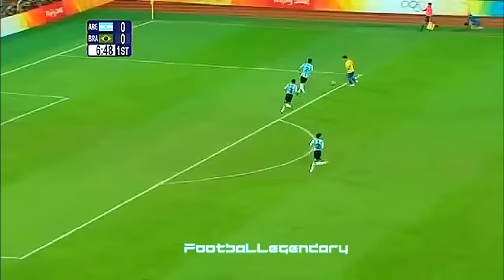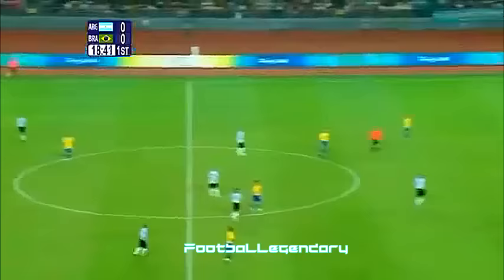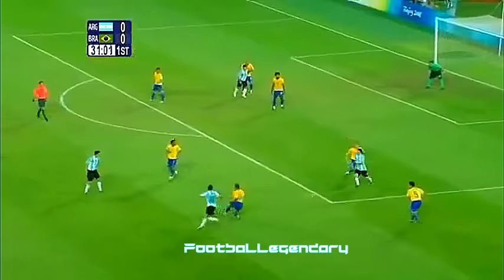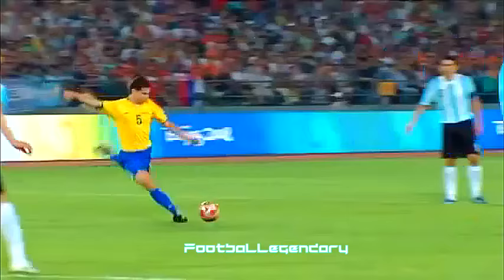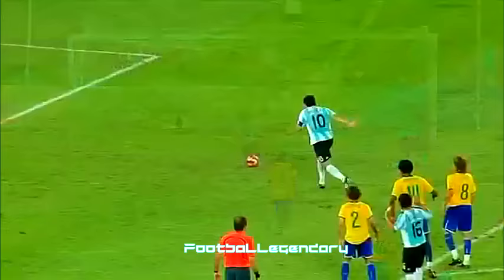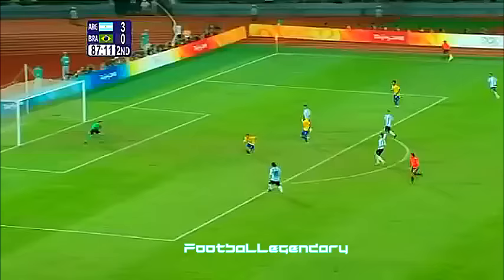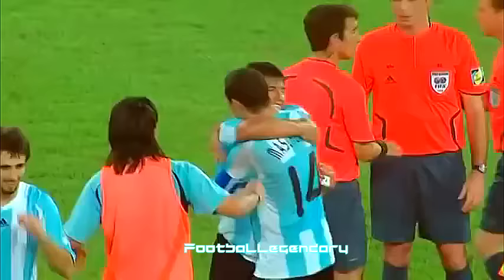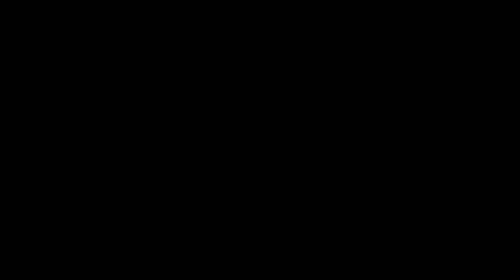Brazil 3-0 Argentina ● Olympic Soccer Semifinal 2008 ● Ronaldinho & Messi meet again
ARGENTINA VS BRAZIL OLIMPIC GAMES SEMIFINAL 2008
⚽53' 58' Sergio Agüero
⚽ 76' P RIQUELME
18 Sergio Romero
2 Ezequiel Garay
3 Fabián Monzón
4 Pablo Zabaleta 🟨
12 Nico Pareja🟨
5 Fernando Gago
10 Juan Román Riquelme ↓↑ 7 Jose Ernesto Sosa
11 Ángel Di María 🟨
14 Javier Mascherano
15 Lionel Messi
16 Sergio Agüero
DT. Sergio BATISTA
X
12 Brito Soares Renan
2 Rafinha
3 Sandro Alex Silva
6 Marcelo
14 Vinicius Borges Breno 🟨
5 Hernanes 🟨 ↓↑ 16 Augusto Thiago Neves 🟥81'
7 Anderson 🟨
8 Lucas Leiva 🟥 84'
10 Ronaldinho
15 Diego 18 Jô
17 Augusto Rafael Sobis ↓↑ 9 Alexandre Pato
DT. DUNGA